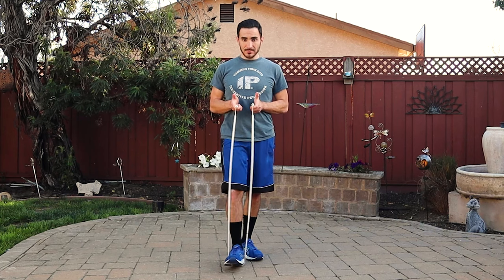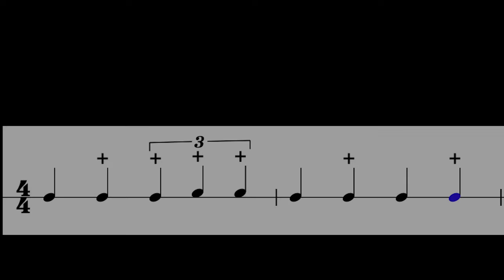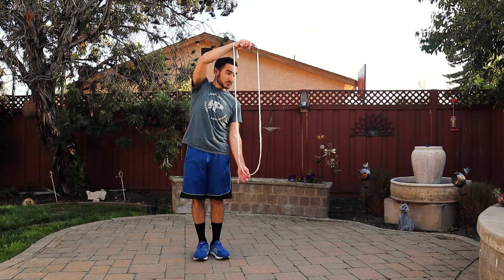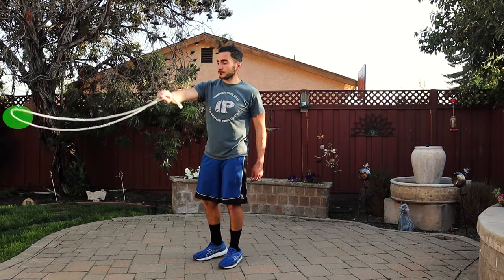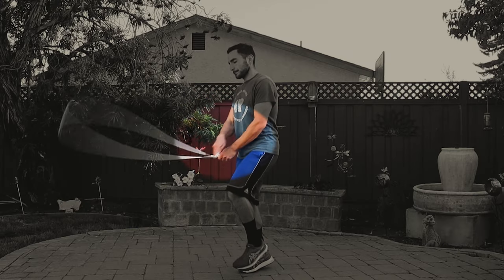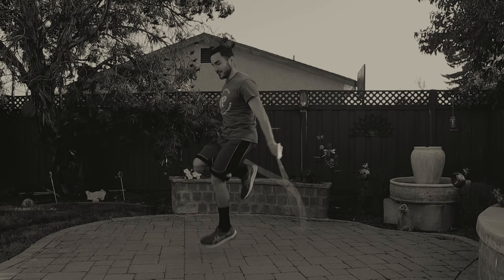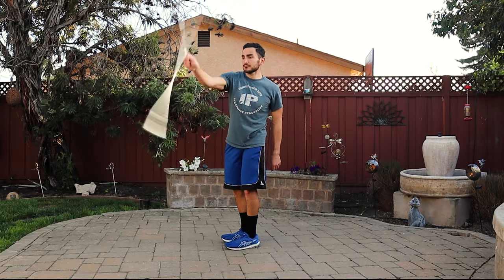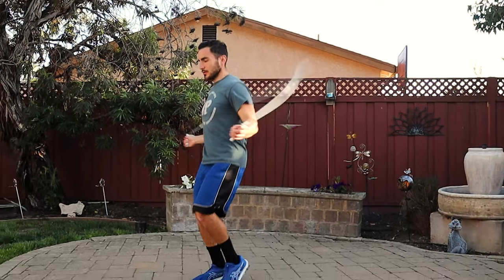How to (FINALLY) Unlock the Mic Release | *5-Minute Tutorial*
The mic release is one of the most visually aesthetic tricks in a jump ropers arsenal. The initial learning curve can be challenging and frustrating, but if you trust the process and keep showing up, you will unlock it.